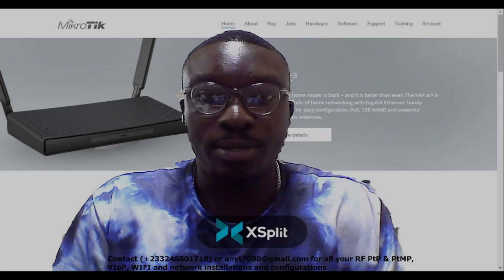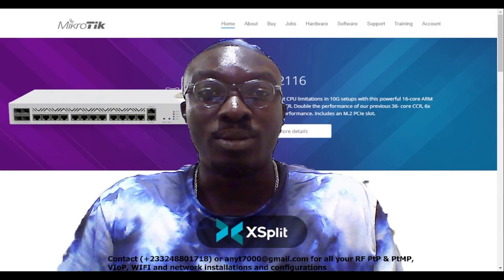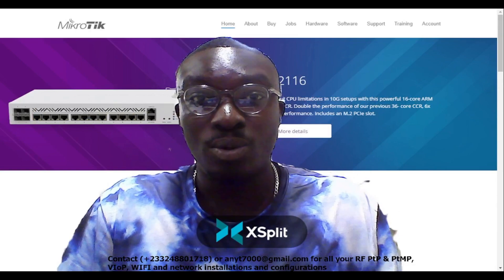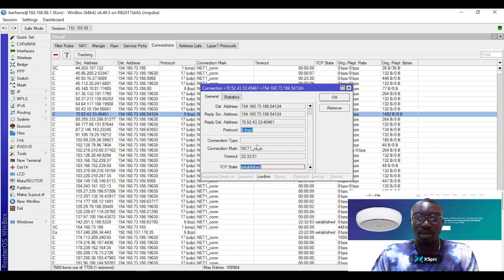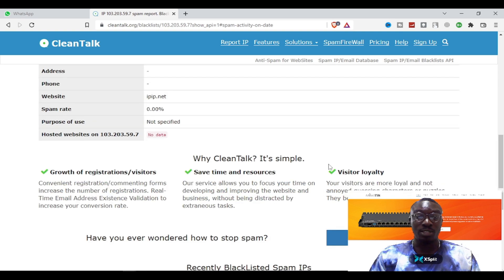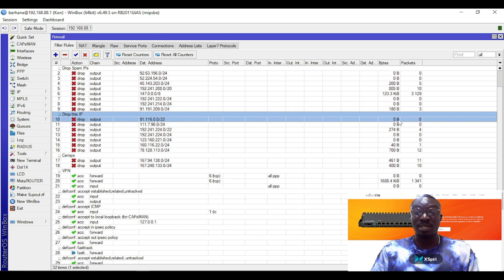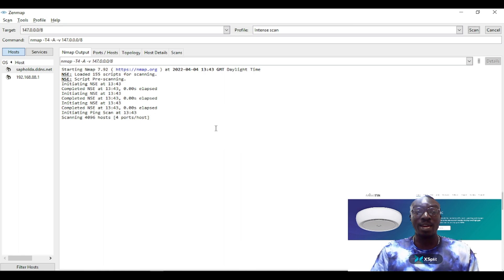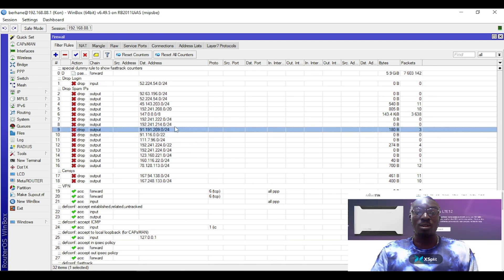How I caught hackers with mikrotik!!!!! 🕵🏾‍♂️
As promised this is a new video regarding how one can use mikrotik as Intrusion Detection System(IDS) and the use of Nmap to check the vulnerability of your entire network. Kindly relax, stay focused and watch with rapt attention.